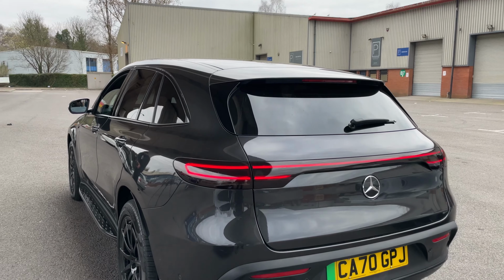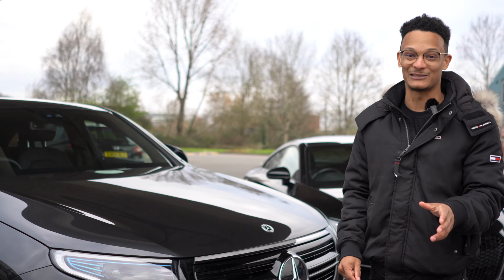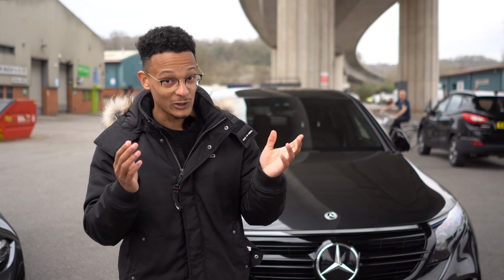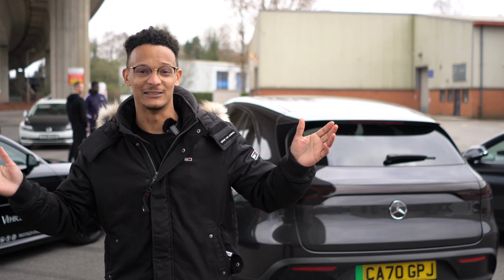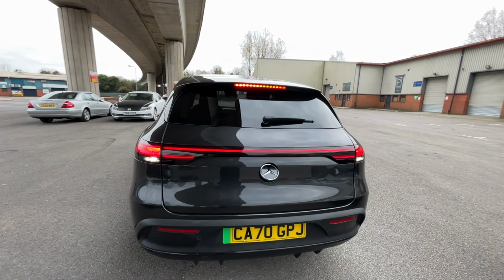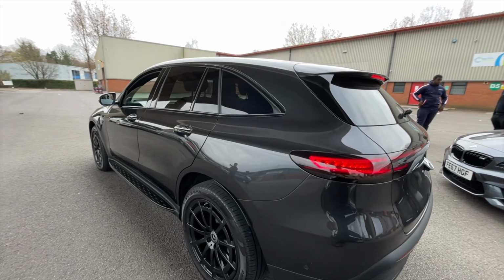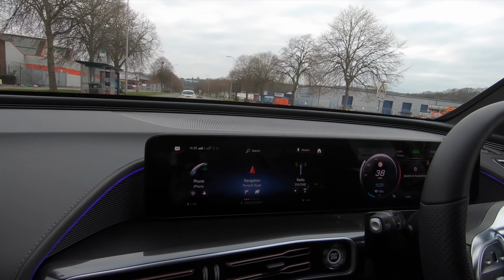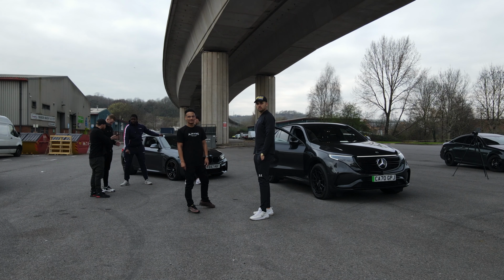MERCEDES EQC400 AMG LINE PREMIUM - OWNER'S REVIEW! 🔋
Hassan is back with a brand new car, and this time it's the polar opposite to his Land Rover Defender!

He shares some of the pleasures and struggles of owning an electric car in 2021. I'm sure this will give a real insight for those of you looking to make the change in the future.